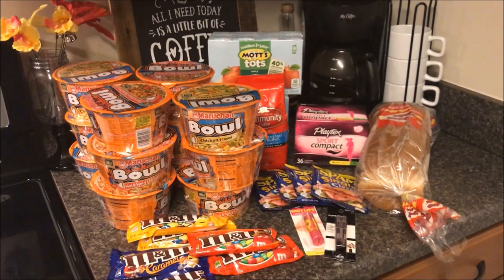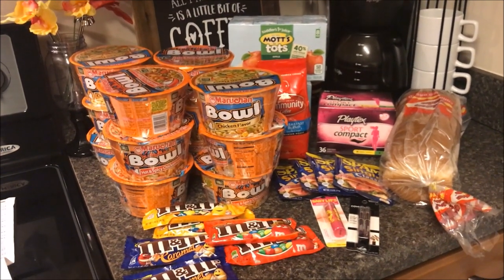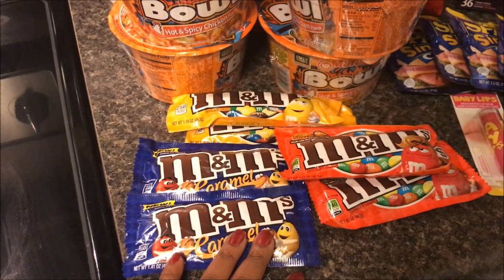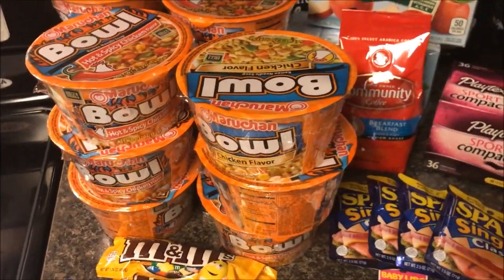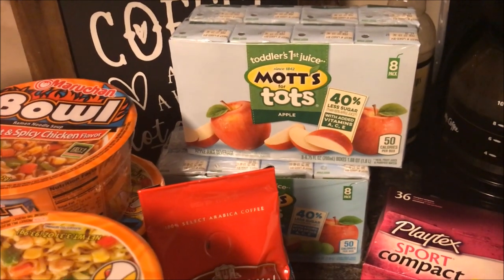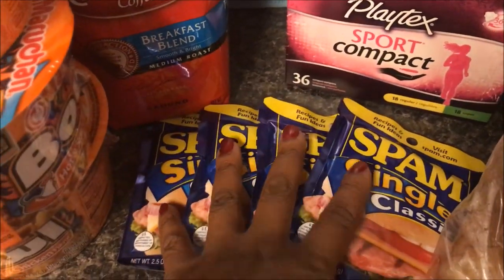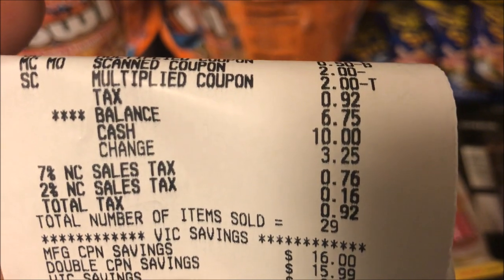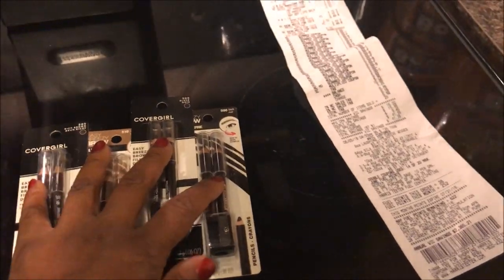Low Spend June || SUPER DOUBLES || Final Grocery Shopping Trip || June 5, 2018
Hey yall.  You know I am participating in Low Spend June.  With that being said we are decreasing our grocery budgets by  A LOT.  And as it were my local grocery store, Harris Teeter, is hosting Super Double Coupons.  During Super Doubles Harris Teeter will double my coupons up to $2 face value making my $2 coupons worth $4.  When these evens occur I shop A LOT.  Getting a lot of product for a little bit of money.  I hope you were able to get some deals if you shop at Harris Teeter and if you do not have one then I hope you were able to get your deals at whatever grocery store you use.  Thank you so much for stopping by our channel.  We hope you enjoy the video.  Blessings to you from us.  XOXO

Drop us a line here:
Shakema 1mom